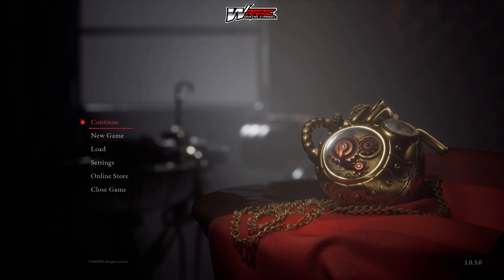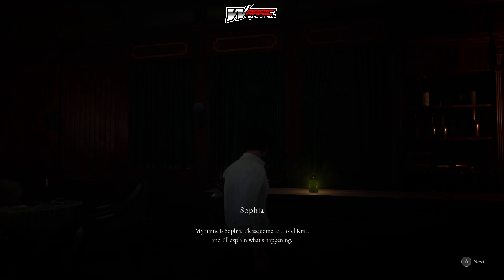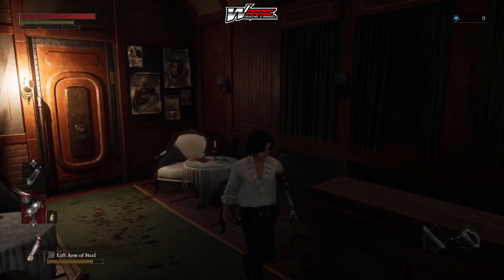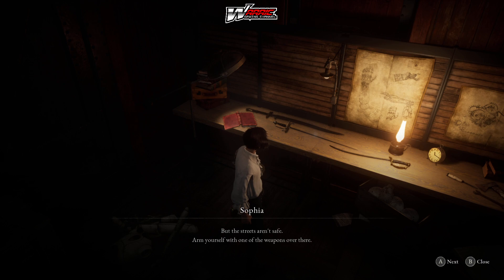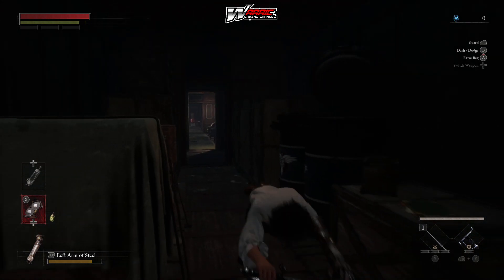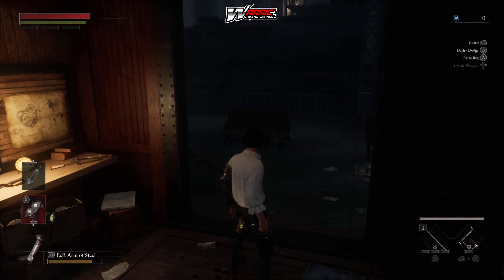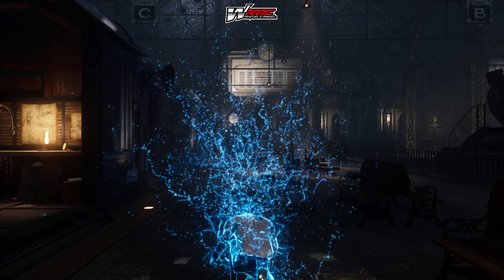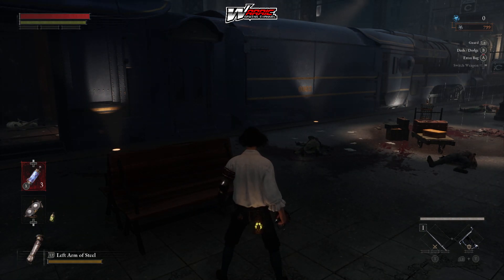LIES OF P DEMO PREVIEW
You are a puppet created by Geppetto who's caught in a web of lies with unimaginable monsters and untrustworthy figures standing between you and the events that have befallen the world of Lies of P. You are awakened by a mysterious voice that guides you through the plagued city of Krat - a once lively place